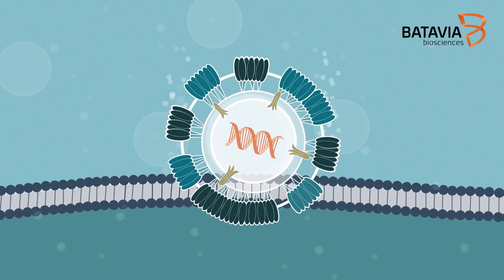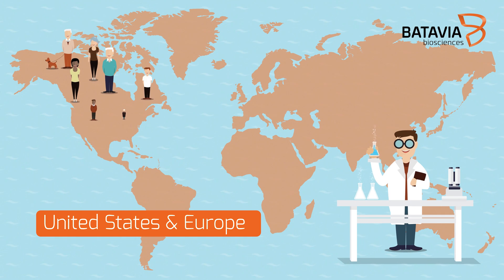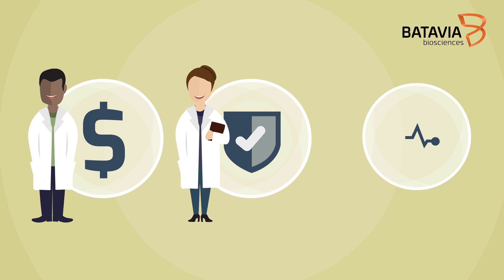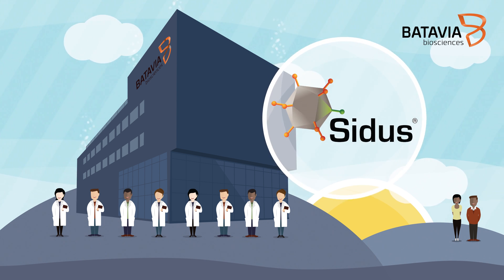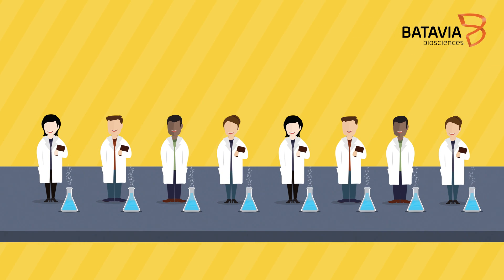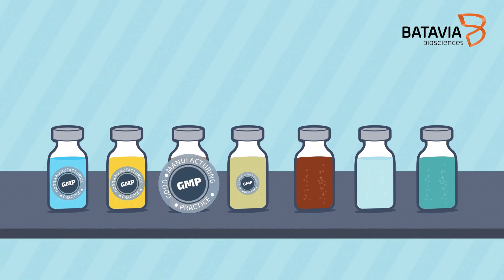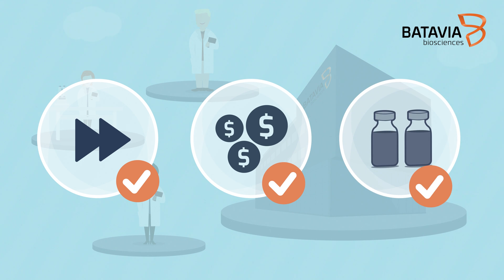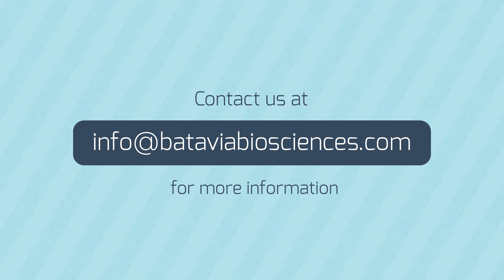Batavia Biosciences' SIDUS® Viral Vector Technology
At Batavia Biosciences, viral vector technology is deeply embedded in our SIDUS® platform, which allows us to do everything from vector generation up to and including clinical manufacturing. With our SIDUS® technology we have successfully delivered many different viral vector-based products. Therefore, you can rely on us to deliver a well-defined development trajectory and assure rapid, cost-efficient and successful production of your vector-based product.